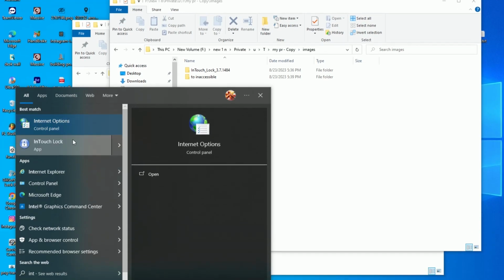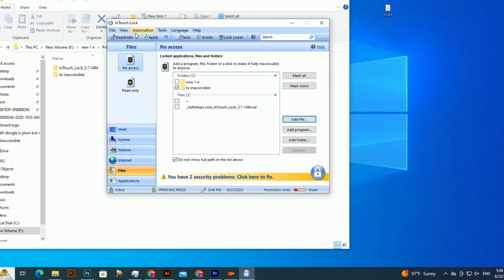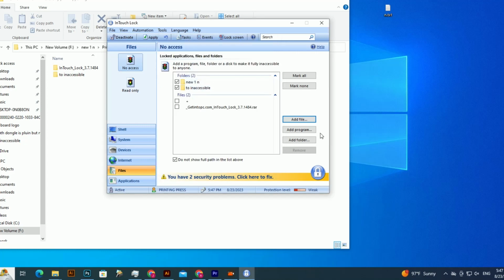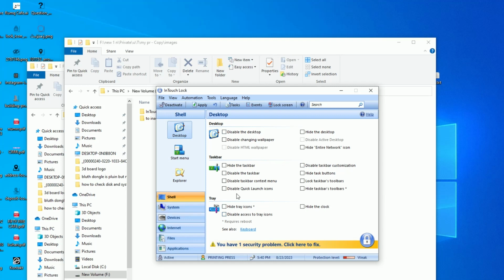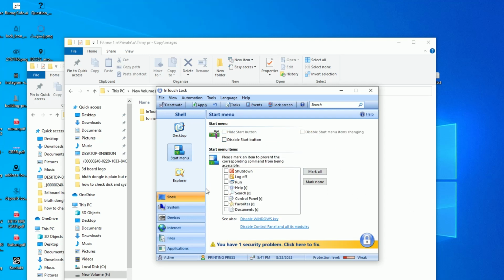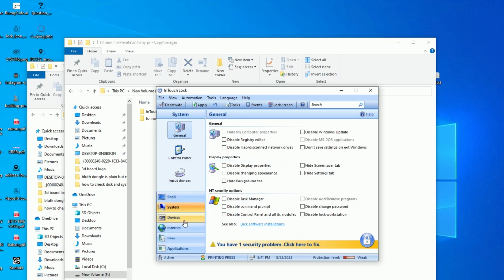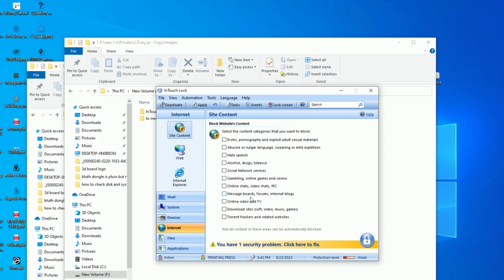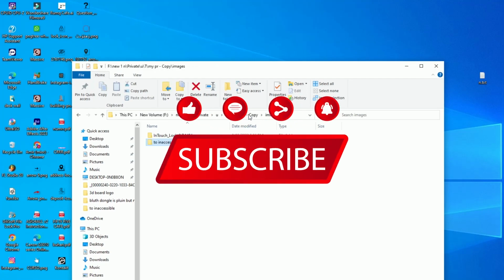Intouch locker for pc it give almos every security for windows pc need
Intouch lock for pc get it’s free or paid version.
Or get it from free app store web.